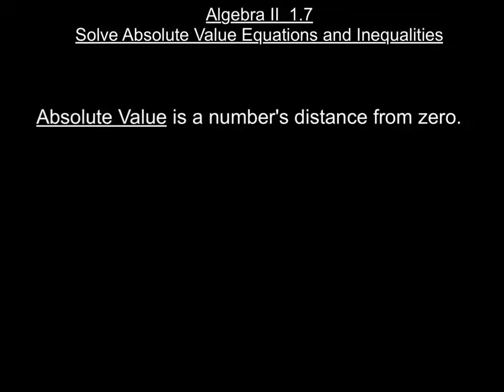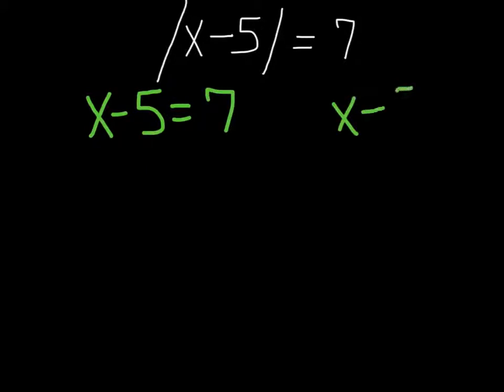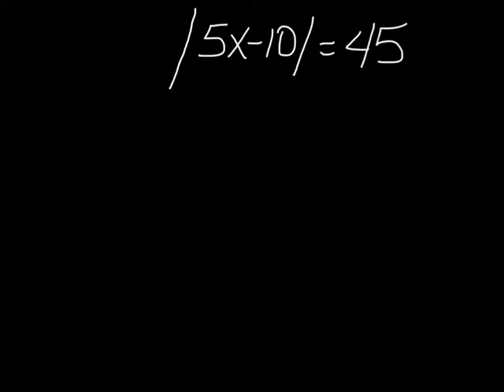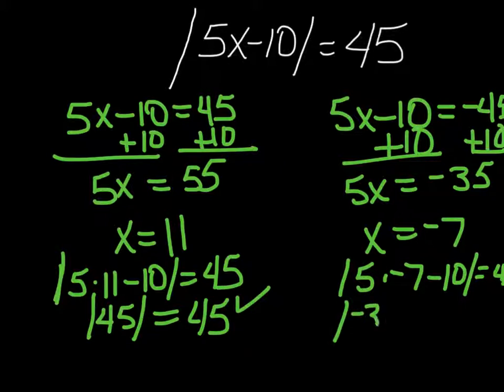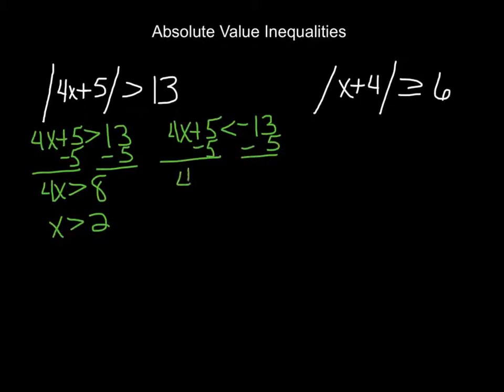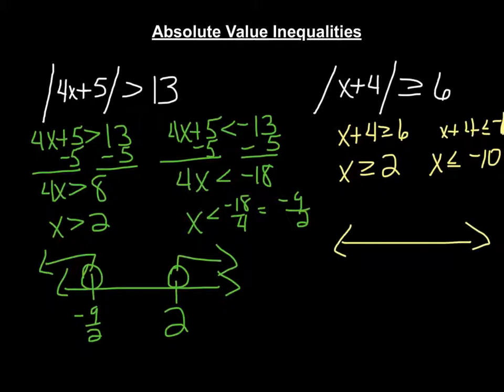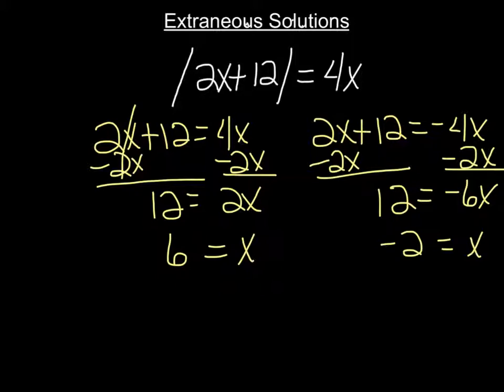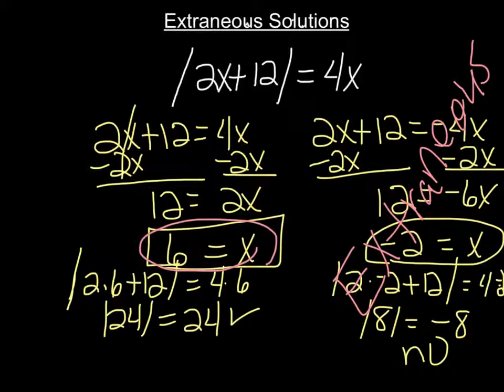Algebra II 1.7 Solve Absolute Value